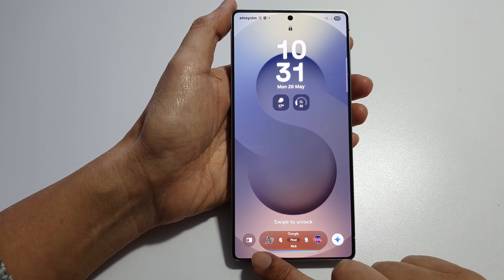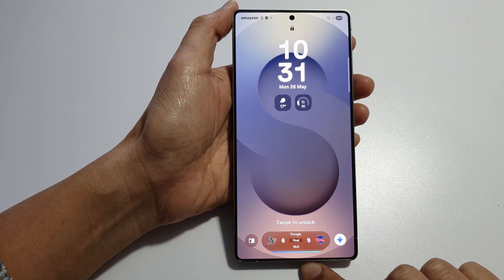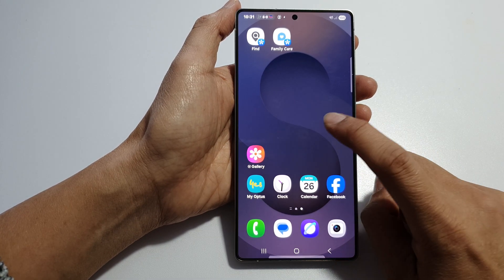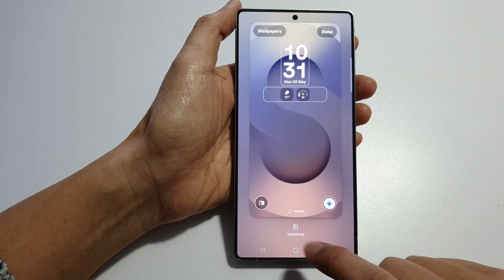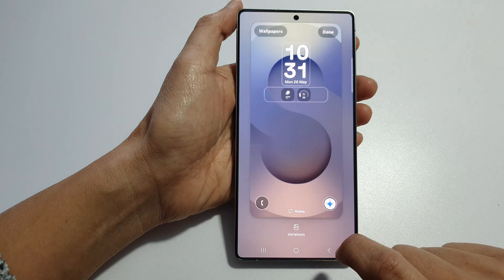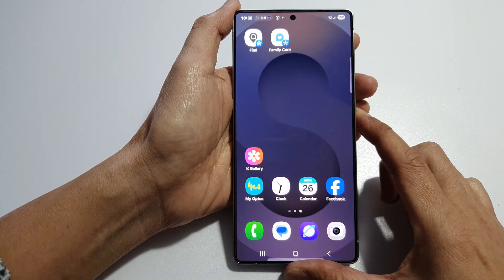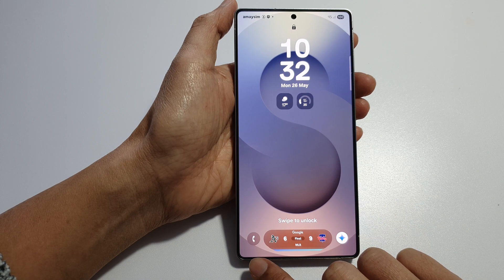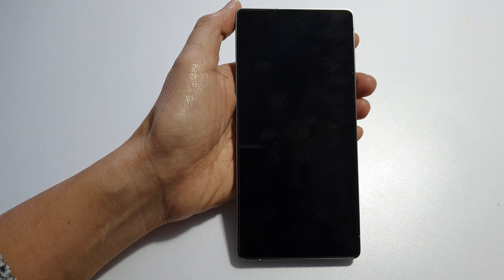Galaxy S25/S25+/Ultra: How to Find the Missing Phone App Icon on the Lock Screen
Is your Phone app icon missing from the lock screen of your Samsung Galaxy S25, S25+, or S25 Ultra? Don’t worry — this quick and effective guide will help you restore the missing shortcut in seconds. Whether it's due to an update, accidental removal, or settings change, we'll walk you through the exact steps to bring back the Phone icon on your lock screen using One UI 7. You’ll learn how to manage shortcuts from the lock screen settings and ensure your most essential apps are always at your fingertips.

🛠️ Step-by-Step Instructions:
Step 1: Go to Settings on your Galaxy device.
Step 2: Scroll down and tap on Lock screen and AOD.
Step 3: Tap on Shortcuts.
Step 4: Select the Left shortcut or Right shortcut option.
Step 5: Choose Phone from the list of available apps.
Step 6: Tap Done or back out to save the change.
Step 7: Lock your phone and check if the Phone icon now appears.

📌 This video also covers topics:
✅ How to customize lock screen shortcuts on Galaxy S25
✅ Fixing lock screen app icon missing after software update
✅ Personalizing lock screen for quick access apps